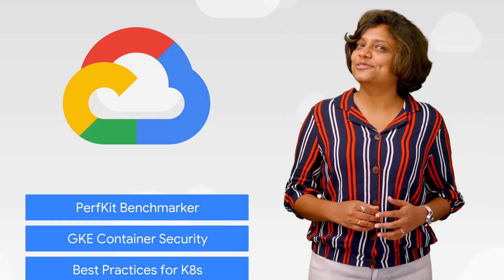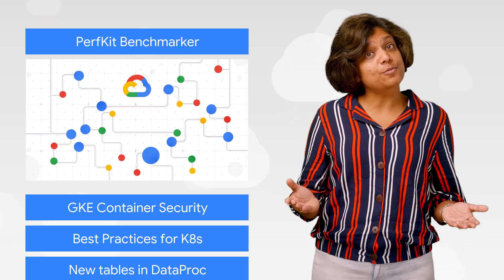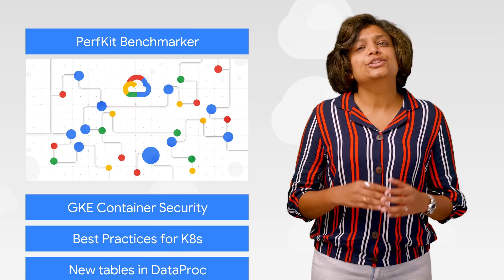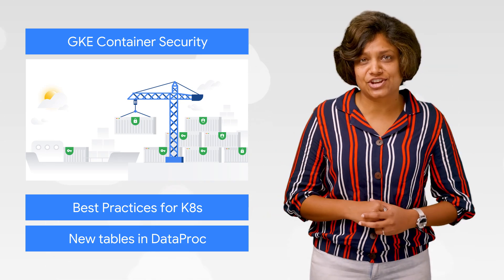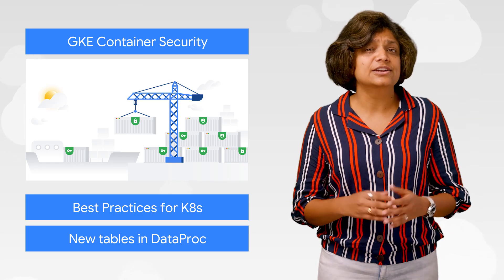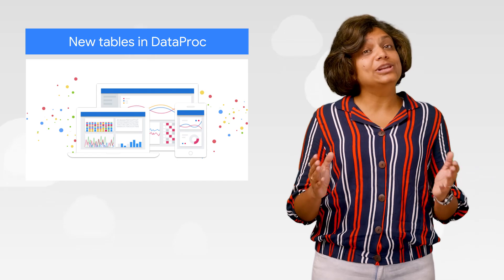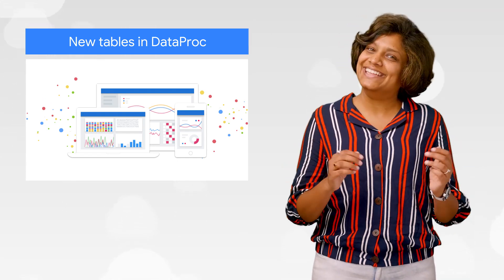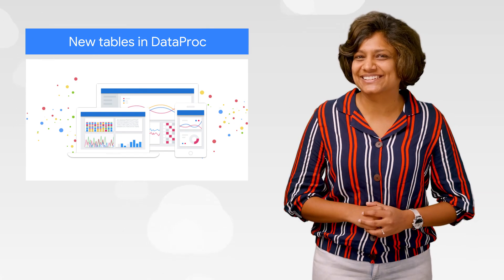PerfKit Benchmarker, Kubernetes security, & more!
Here to bring you the latest news in the cloud is Priyanka Vergadia.

Product: Google Cloud Platform, PerfKit, GKE; fullname: Priyanka Vergadia;